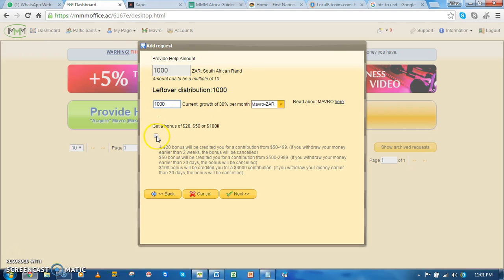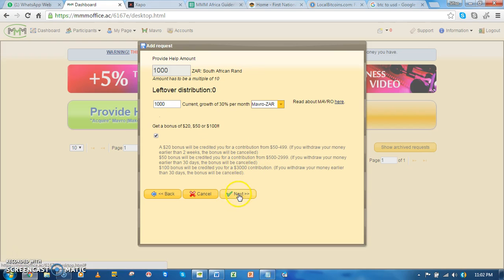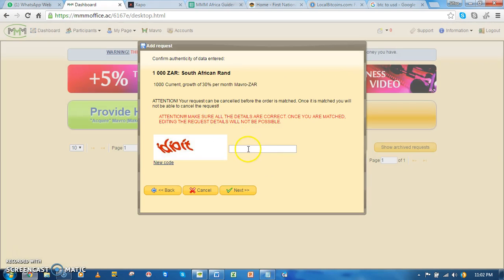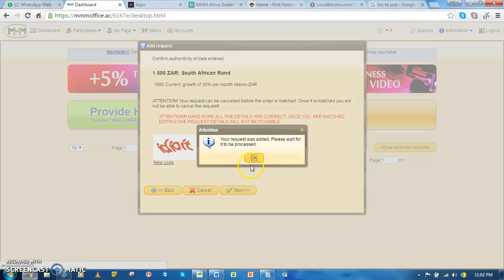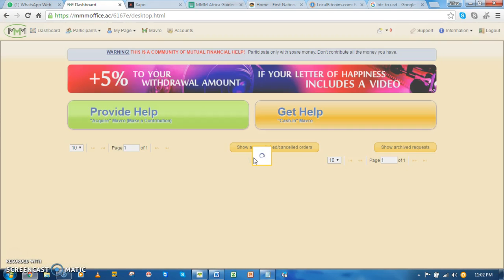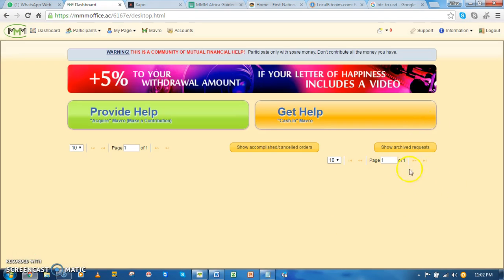How to Provide Help for the first time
Sorry about the last part, my network got jammed.